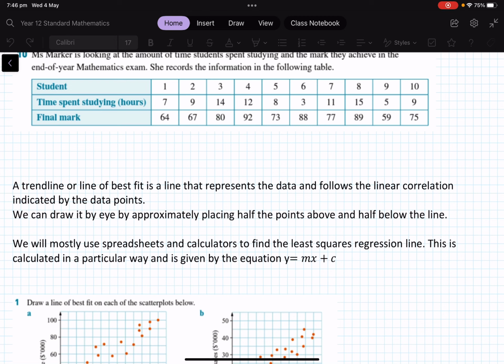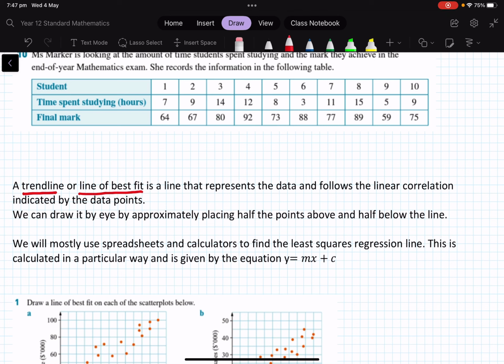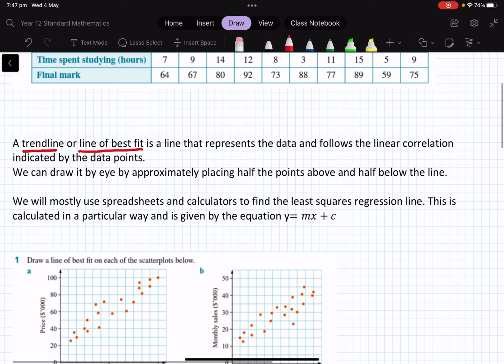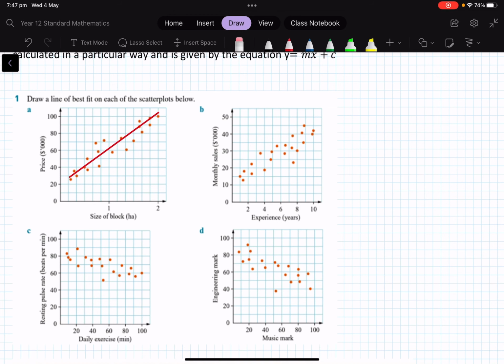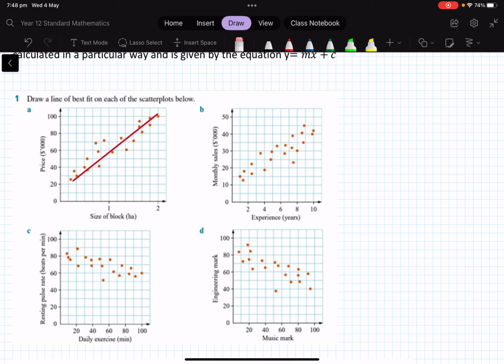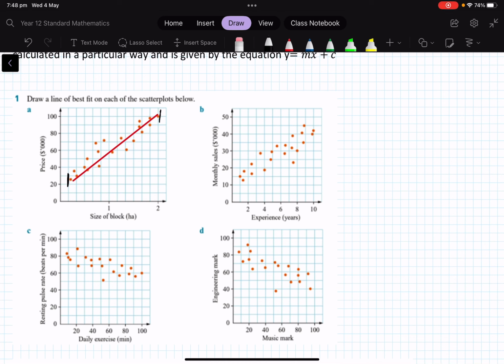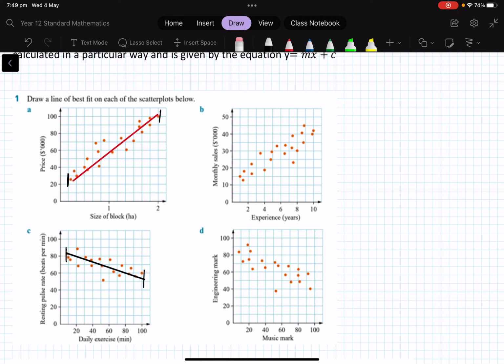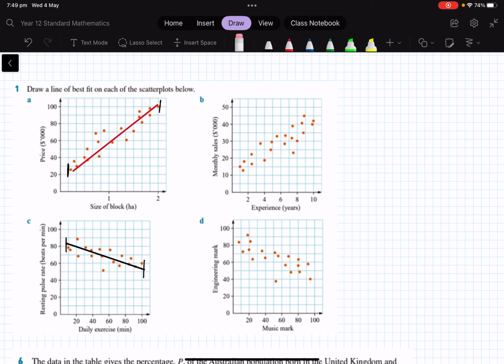Lines of best fit 12srnd 5 may